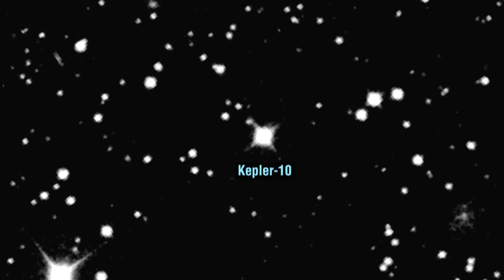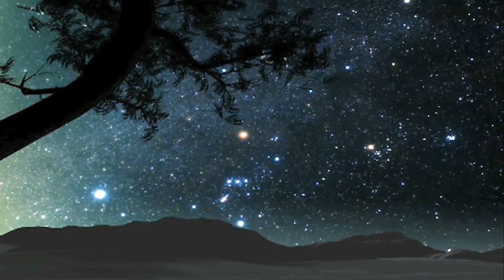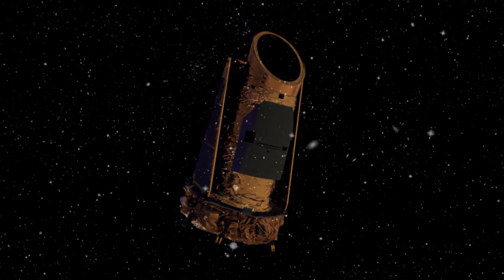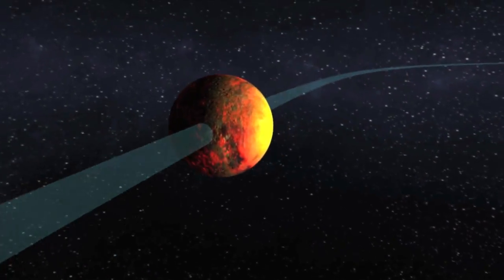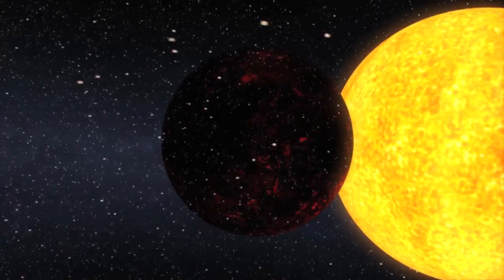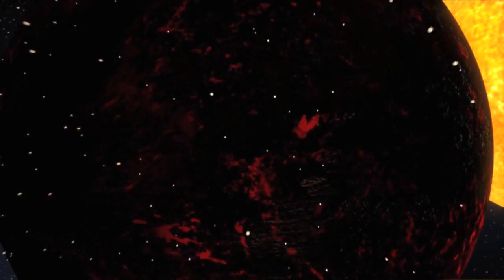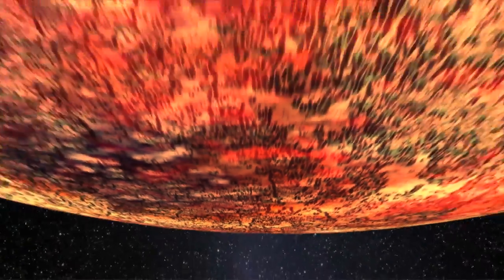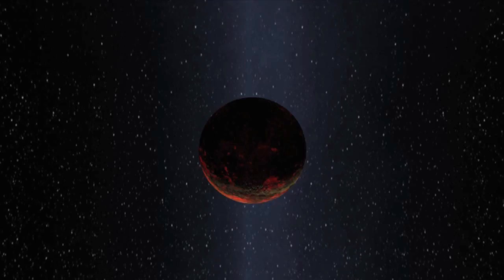Kepler-10b Earth-size "VULCAN" Exoplanet Confirmed by Kepler Mission 2011 in HD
Kepler-10b is an Earth-size exoplanet

Video and narration: Credit: NASA/Kepler Mission/Dana Berry

NASA's Kepler mission confirmed the discovery of its first rocky planet, named Kepler-10b. Measuring 1.4 times the size of Earth, it is the smallest planet ever discovered outside our solar system. The discovery of this so-called exoplanet is based on more than eight months of data collected by the spacecraft from May 2009 to early January 2010. This video is narrated by Kepler Deputy Science Team Lead Natalie Batalha.